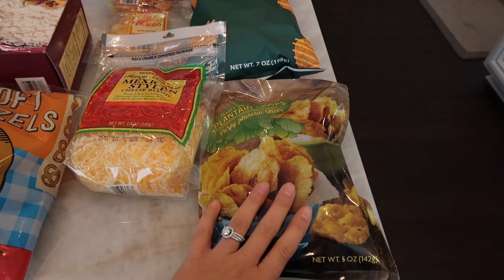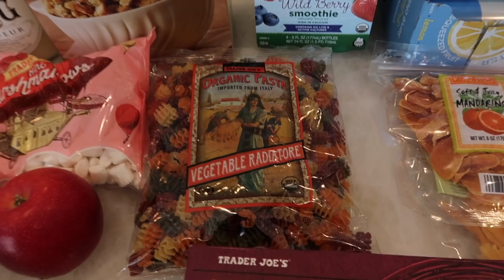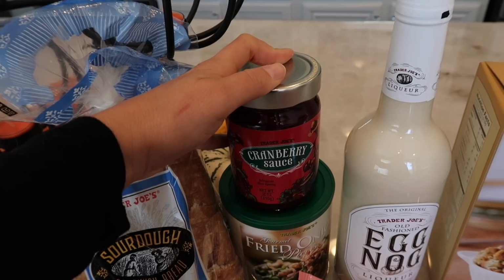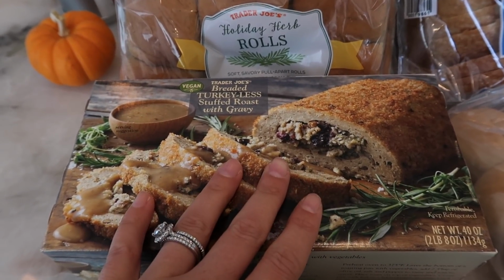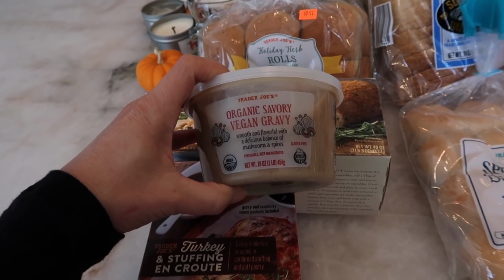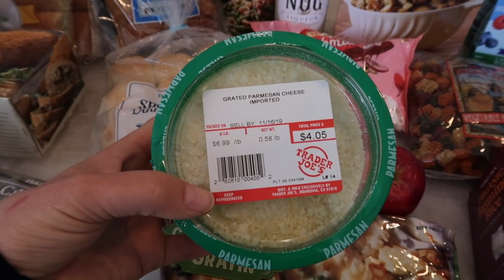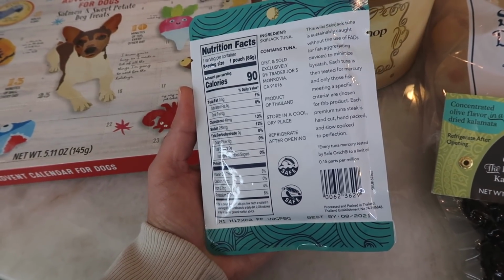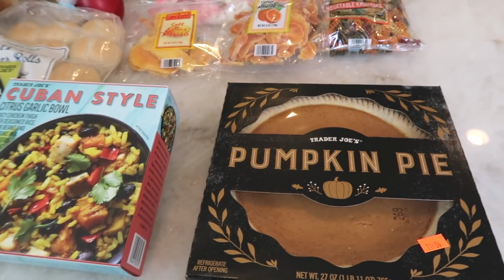GIANT TRADER JOE'S THANKSGIVING HAUL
It is now officially November, which means that Trader Joe's is rolling out all of its Thanksgiving food items. In this haul, I show you everything that is now in stores so that you can pick it up for yourself. Stayed tuned for the taste test at the end!

My sweater